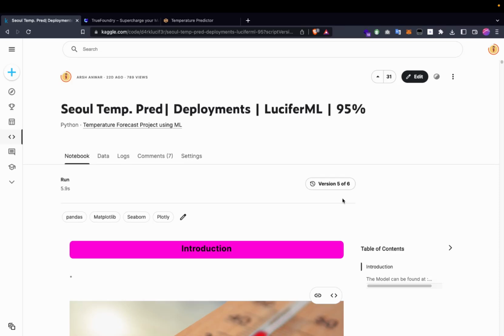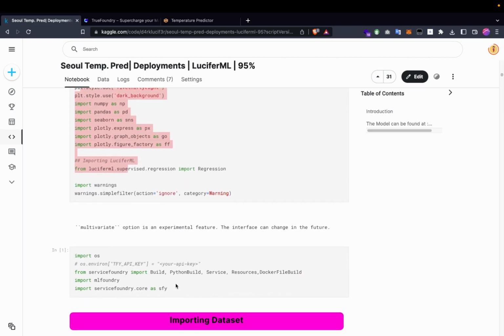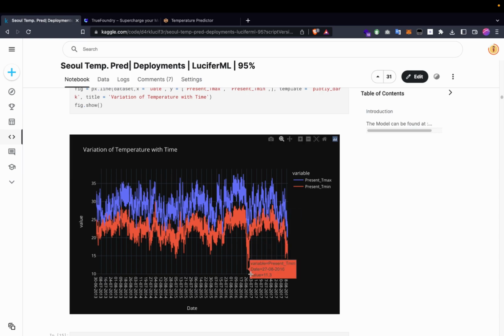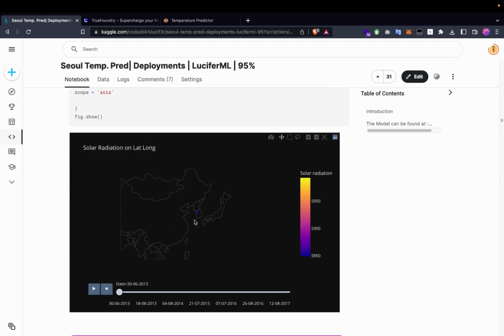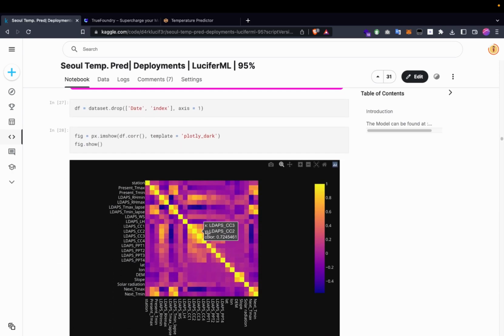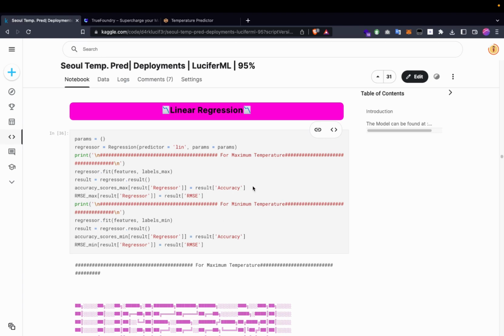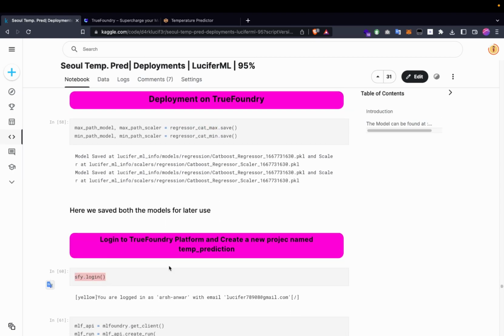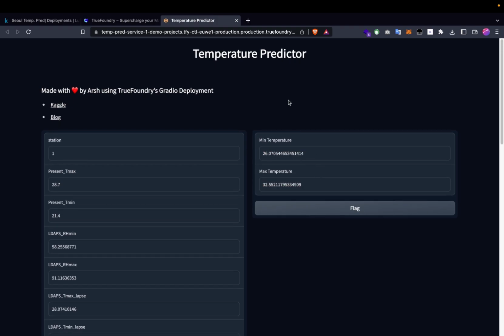Seoul Temperature Prediction: Kaggle Notebook